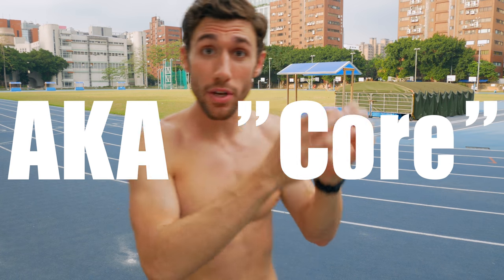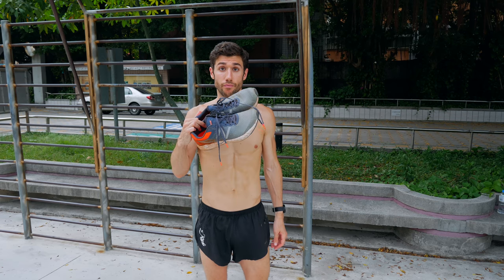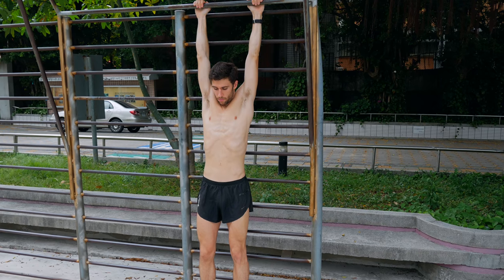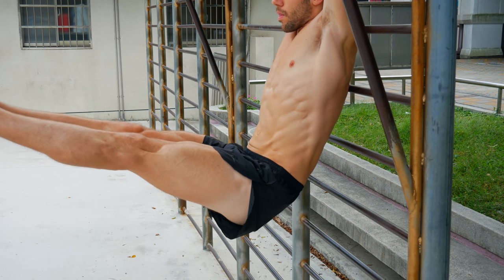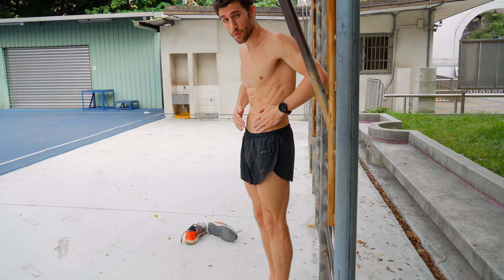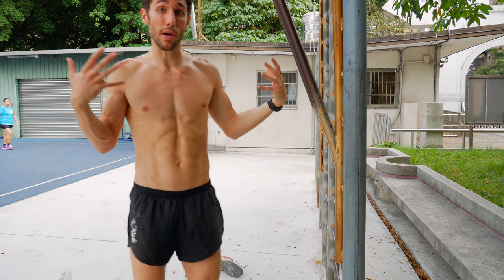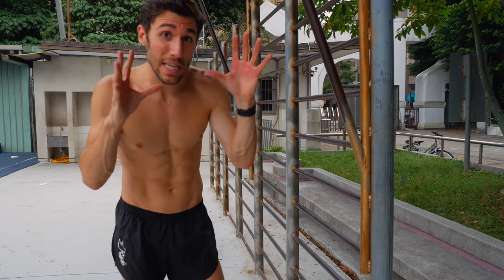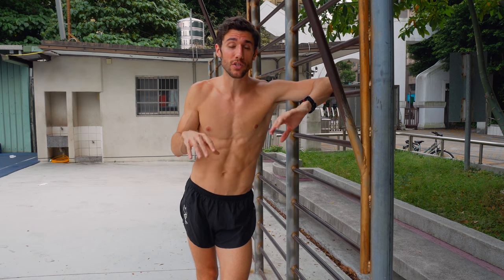The Leg Lift: Your ABS will thank me later | Exercises for a Runner's Core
A complete walkthrough of the epic core exercise: the Leg Lift. Presented by a 2:52 marathoner and Kinesiologist.

This is Part 1 of 3 of the BEST 3 CORE exercises for runners. Seriously. You can do them at home, at the park—anywhere. They don't require equipment...just a little grit :)

The Leg Lever, when done correctly, is a fantastic exercise that totally isolates the muscles of the front part of the core. As runners, this is particularly helpful for helping to keep a neutral pelvis.

If you've found that I've helped champion you, it would be wonderful if you would help champion me by donating to my running brand at

[RunEpisode6]

Sometimes I post pictures that aren't related at all to this channel